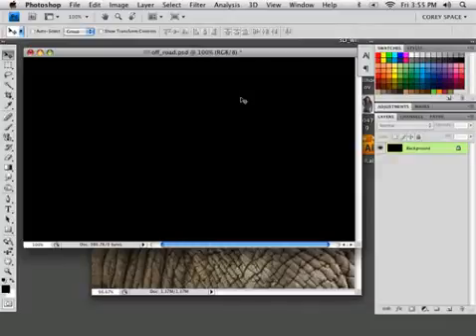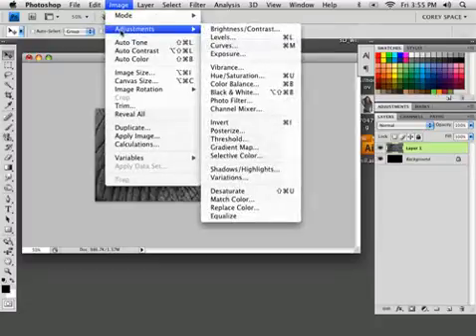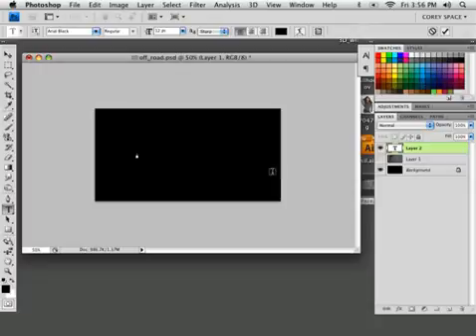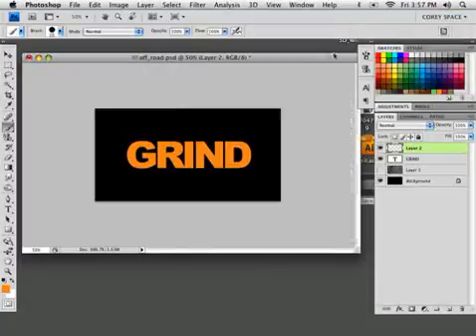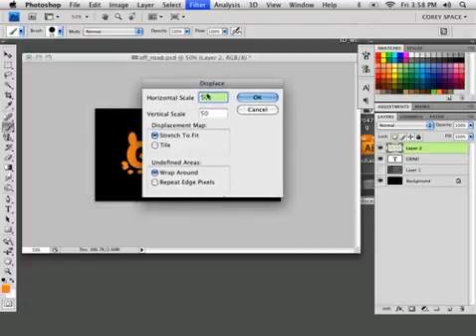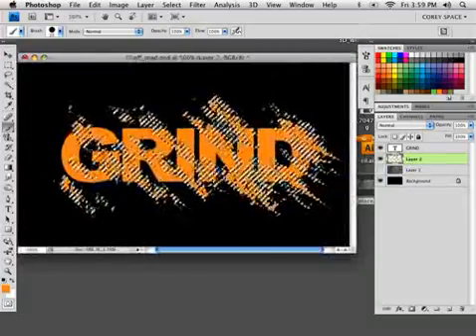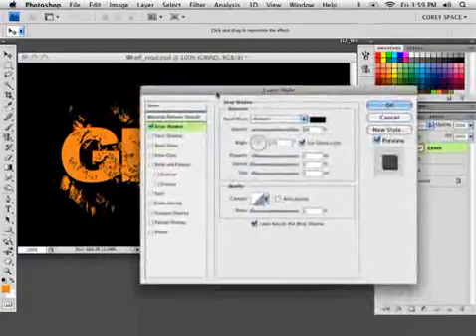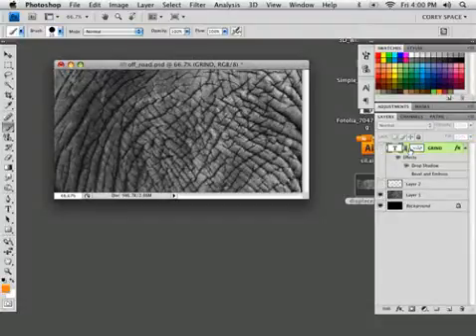How to make displaced effects Adobe Photoshop